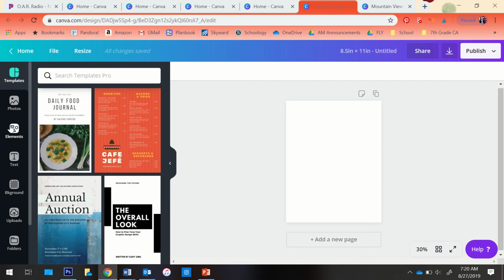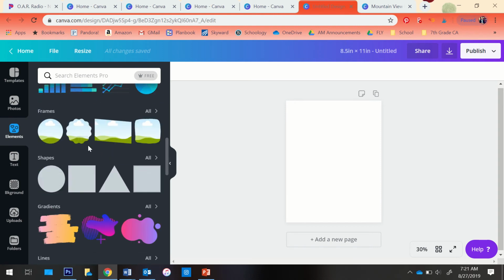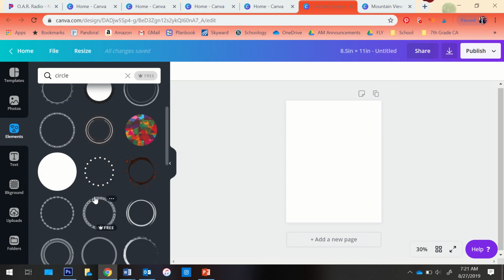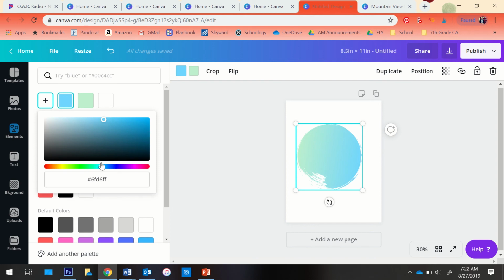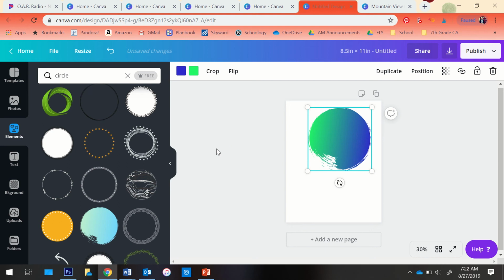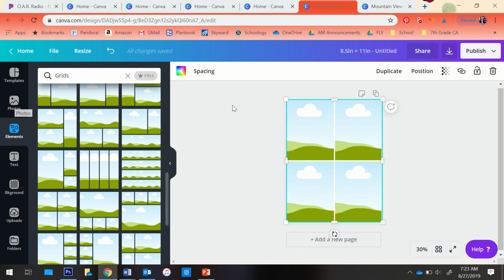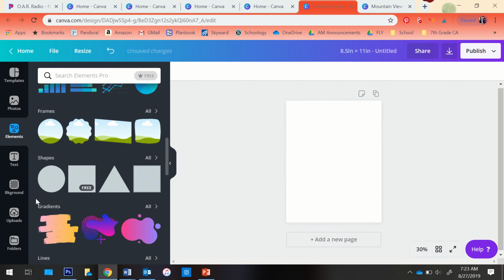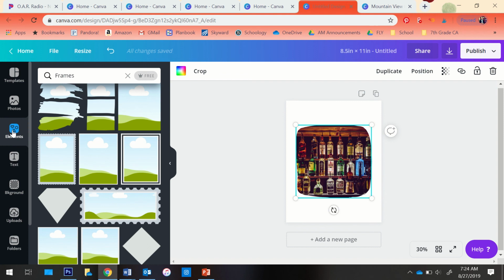Canva Tutorial 3: Elements